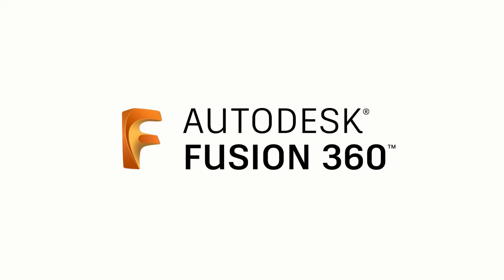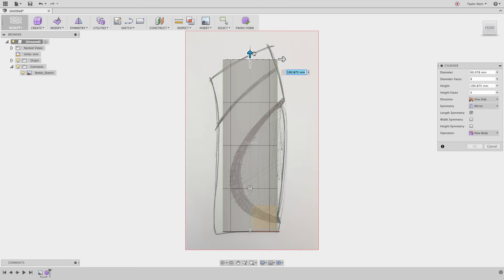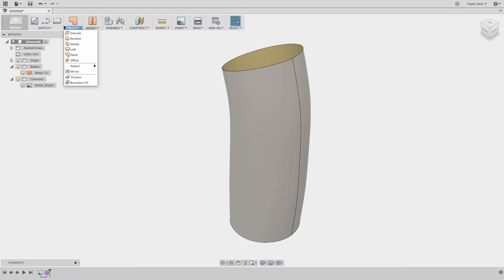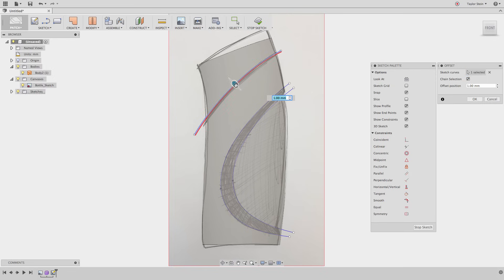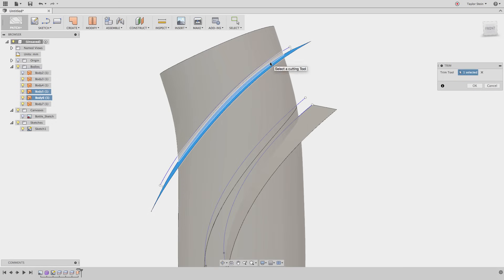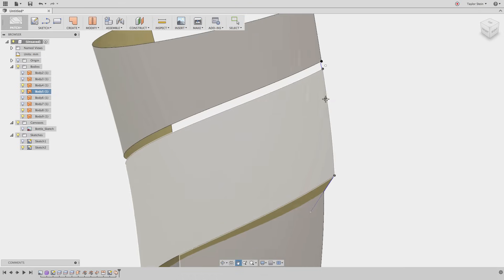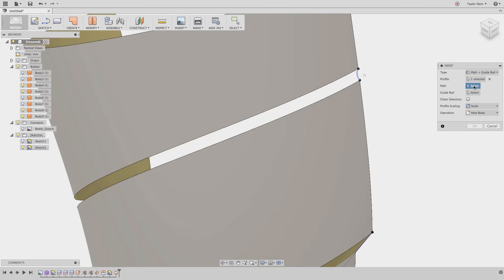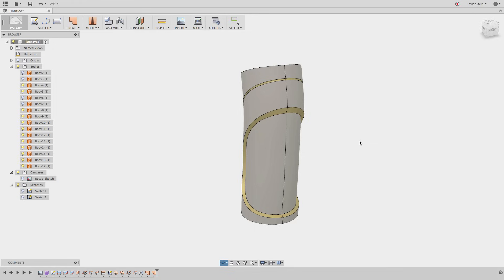Surface Modeling with Fusion 360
Learn the fundamentals of surface modeling with Fusion 360's Patch workspace in this step-by-step tutorial by Taylor Stein (@taylor_stein).